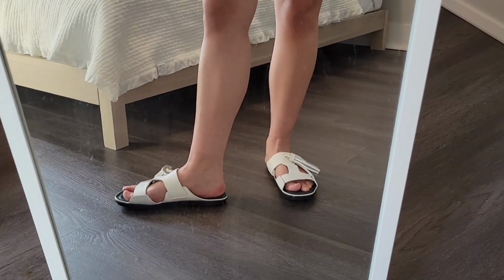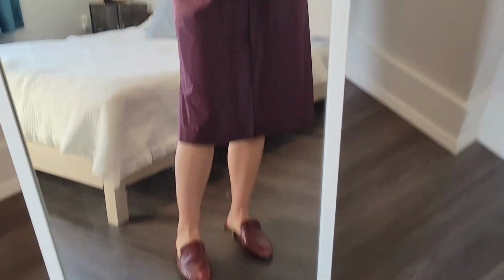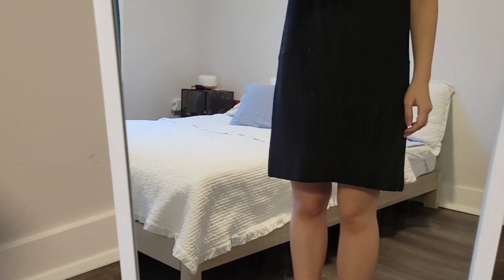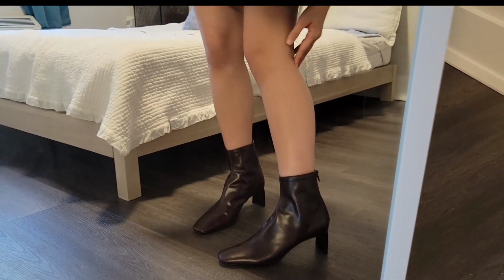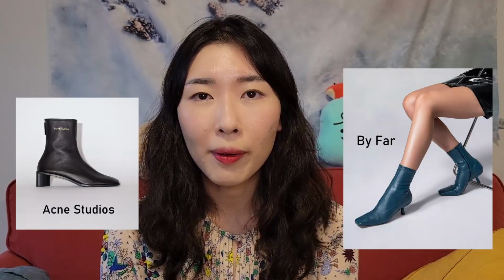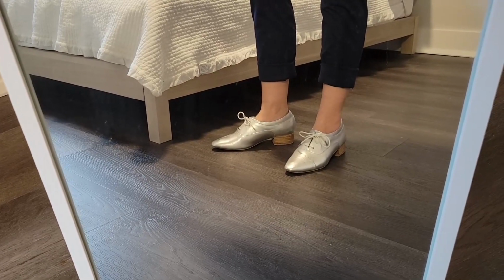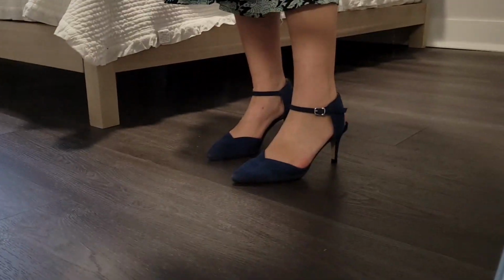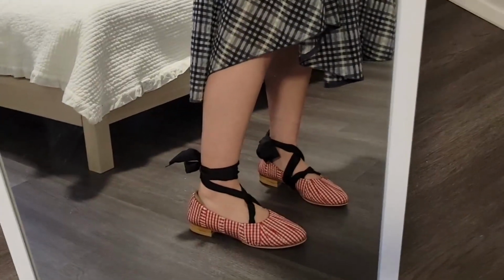4 Shoes You Need If You Have Thicker Ankles | Sandals, Boots, ANKLE STRAPS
My strong ankles might help me not fall over, but they're not that great for dressing! turns out shoes are the most important part of dressing up your ankles 👠 Check out my 4 shoe styling tips you should know if you have thicker ankles.

Some shoes to get you started on your collection -
Tassel slides
Snake texture mules
Same Michael Kors mules as mine
Sock ankle chelsea boots
Sock ankle combat boots
Tight ankle leather Sock boots
Leather sock boots (not skin tight)